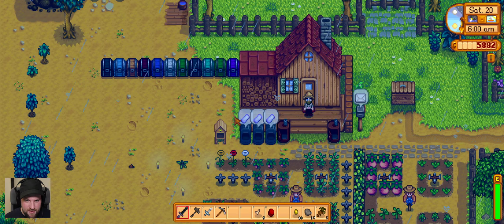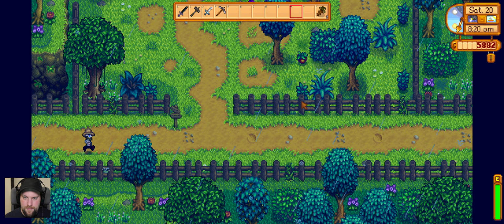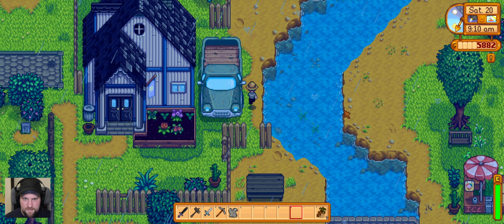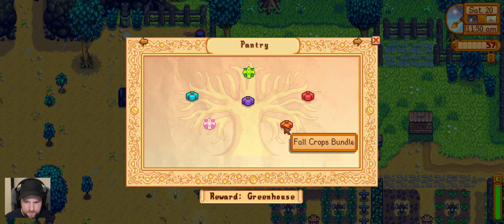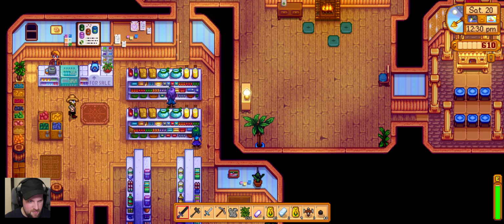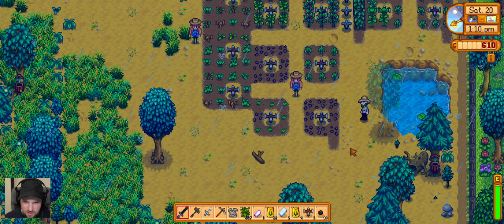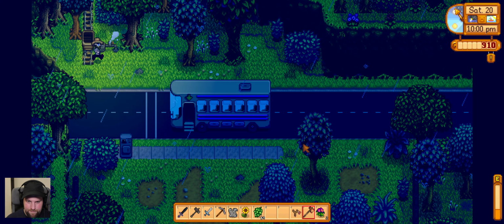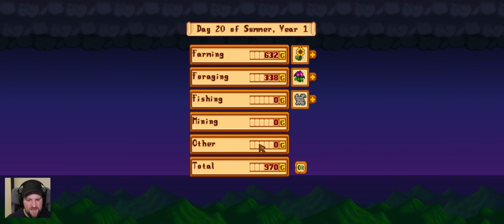Stardew Valley Year 1 Summer Day 20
I've been doing a long playthrough of Stardew valley

I've started recording back in spring 2021. You may wonder why I'm uploading this.
I wanted to put something up again after my hardcore mode playthrough of minecraft fizzled out due to performance issues with minecraft.
Anyway. I will be uploading this in sync with the actual season. First episode will come out on the 21st of june and the last for summer will be before the 21st of august. Etc.